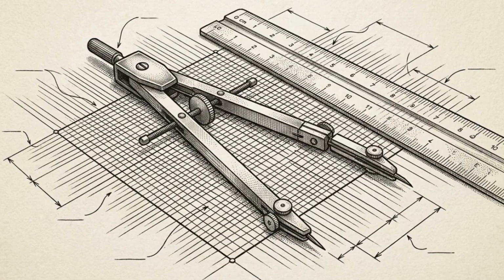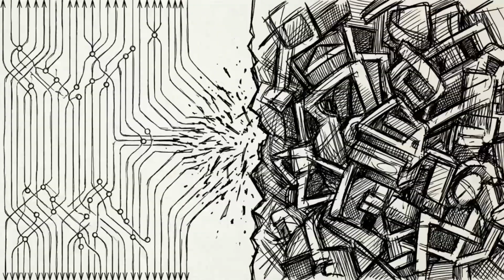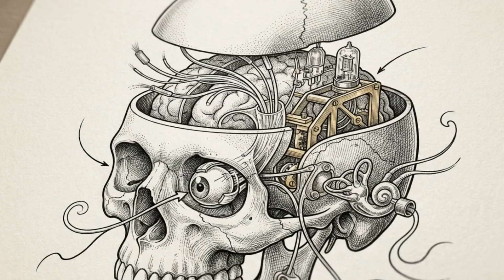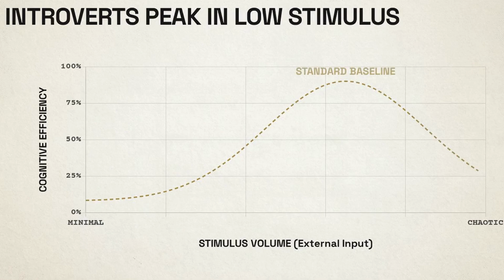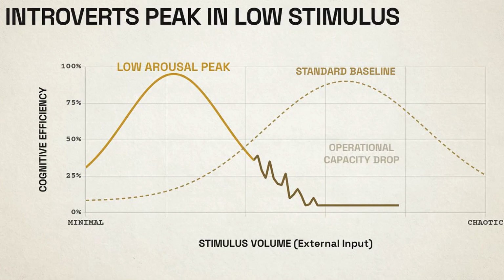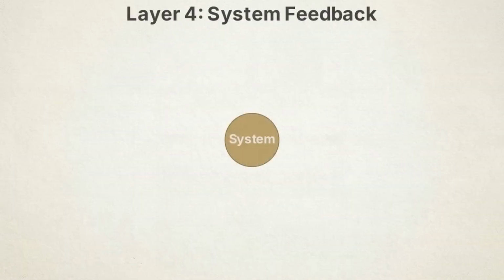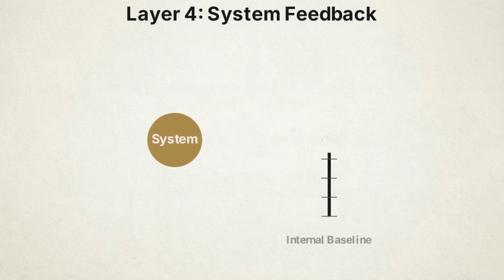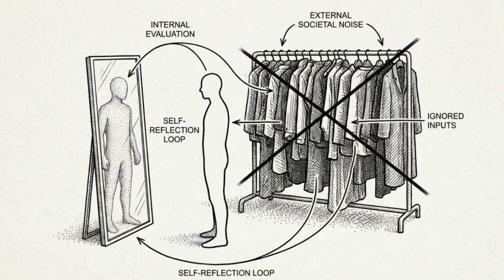You Aren't Antisocial: The Psychological Truth About Highly Evolved Introverts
In this video, we explore the 6 signs you have a highly evolved introverted mind, backed by psychology. We reframe isolation and quietness, showing how these traits actually point to superior cognitive function

What you will learn in this video:
- The Power of Solitude: Why choosing to walk or be alone to think activates your brain's creative and problem-solving networks

- High Privacy Orientation: Why keeping your life private and relying on "self validation" instead of external applause is a powerful sign of inner security

- Cognitive Complexity: How your mind thinks in layers instead of lines, naturally seeking depth and meaning while draining your energy on surface-level small talk

- Verbal Reasoning: Why having a constant inner dialogue and analyzing life as you live it makes you wiser and more intentional

- Cognitive Control Under Stress: How a low arousal preference helps you remain calm, detached, and logical during chaotic situations

- Internal Locus of Evaluation: Why you are wired for authenticity and guided by an internal compass rather than societal trends, scoring high in "self-transcendence"

Being highly introverted doesn't mean you are disconnected; it simply means you process the world in deeper, more complex ways